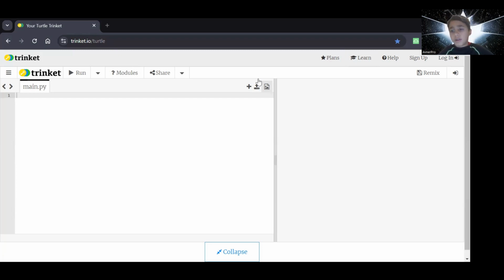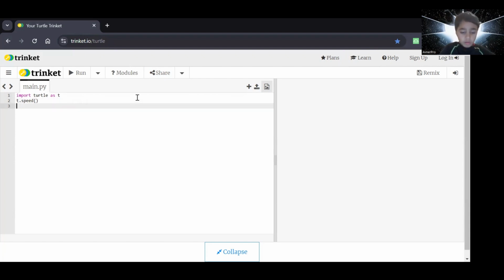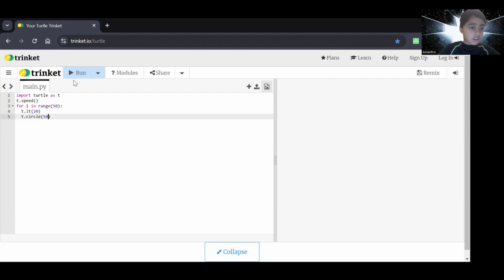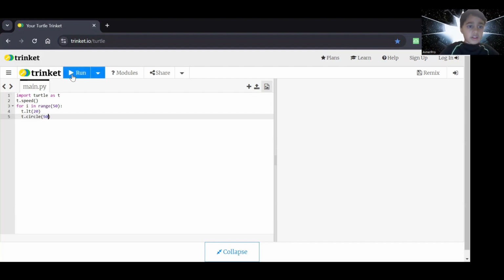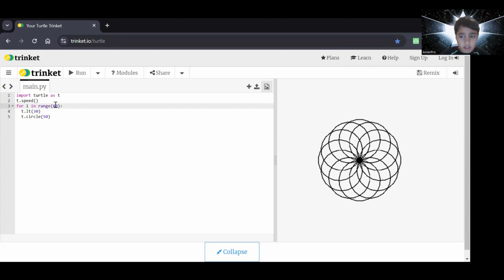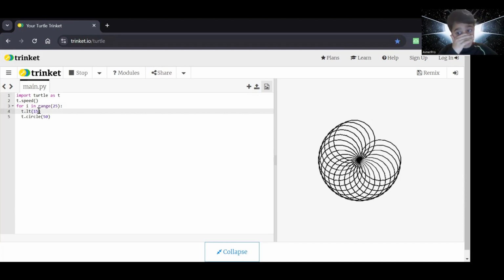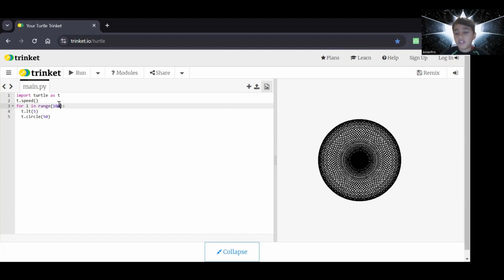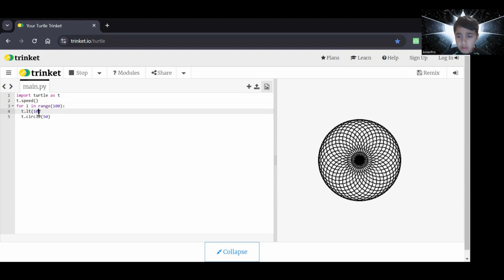How to make a spirograph